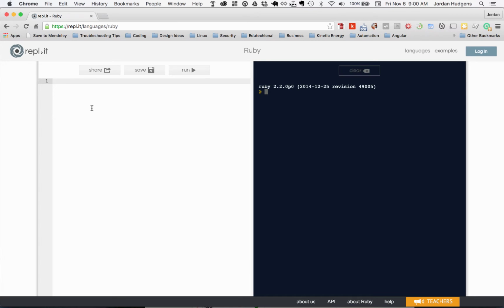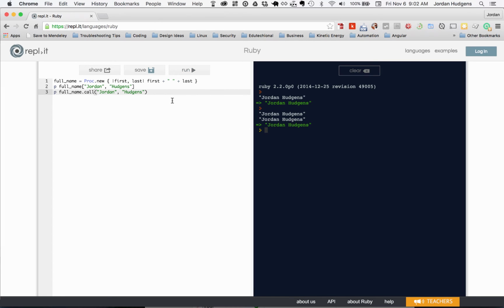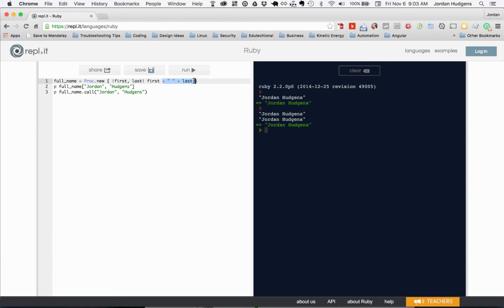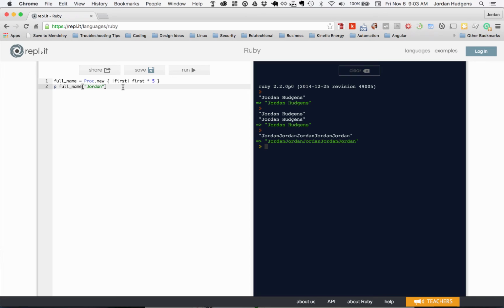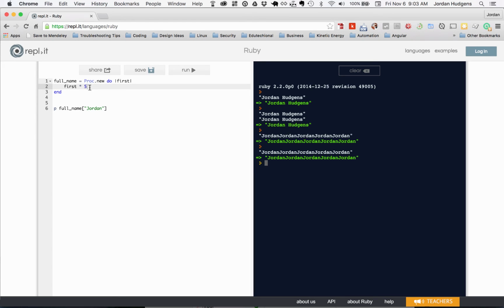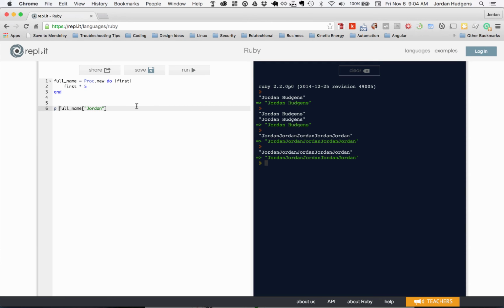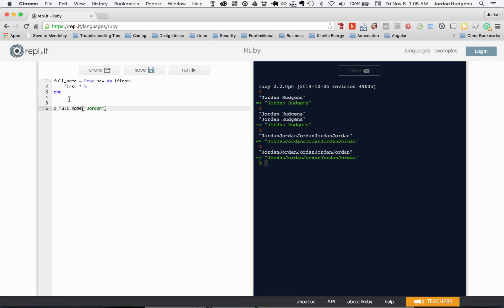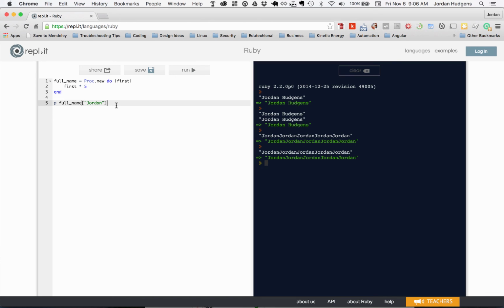Ruby proc overview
Learn the syntax and purpose of creating procs in the Ruby programming language.